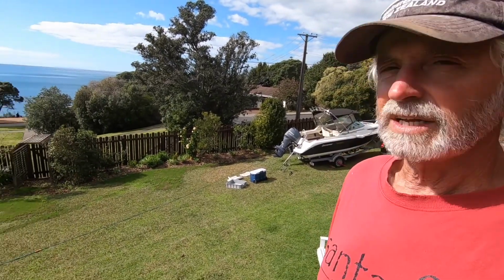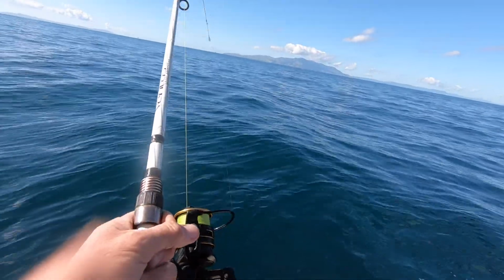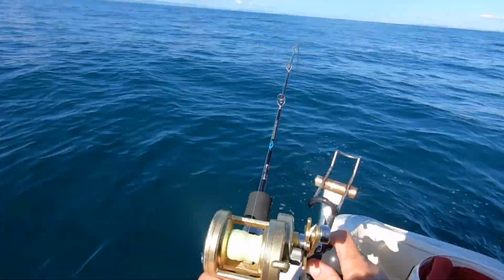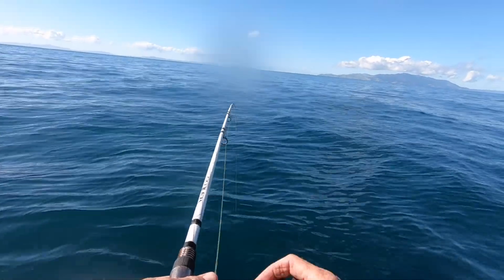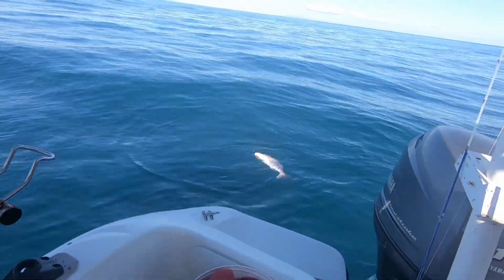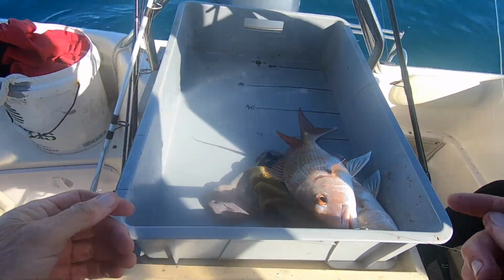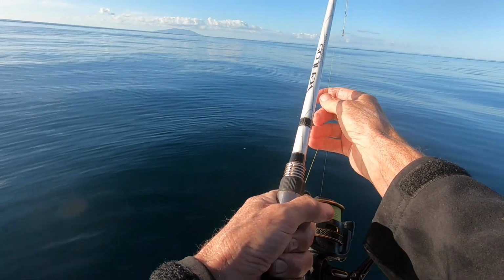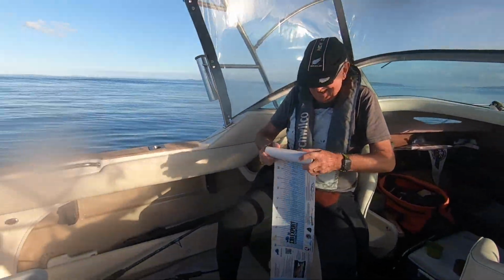Fishing from Stanmore Bay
First video again after moving up to Stanmore Bay from the City. Having a fish off Stanmore Bay and out further to see what is happening out in the gulf.